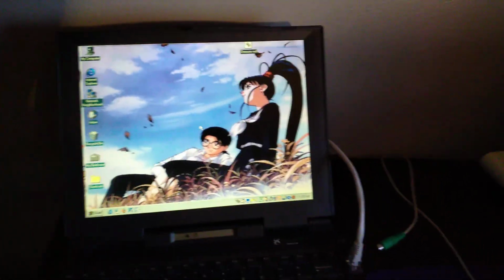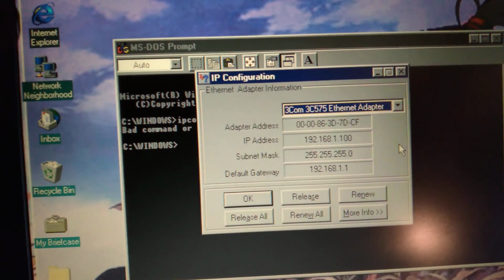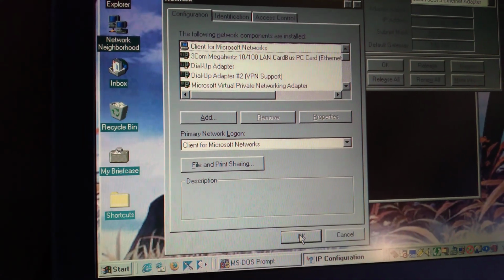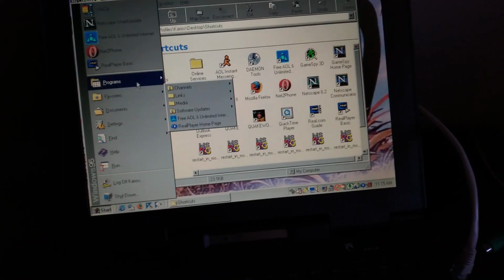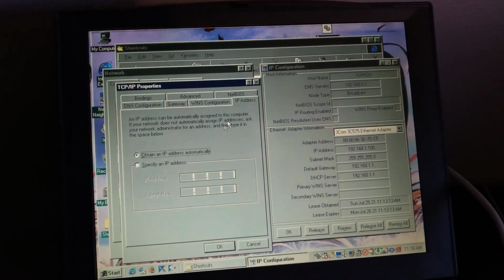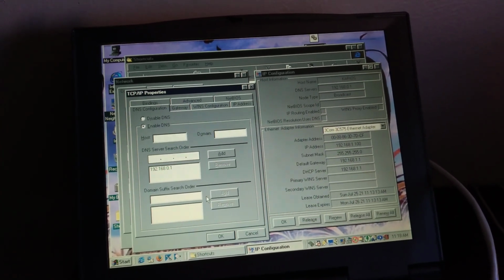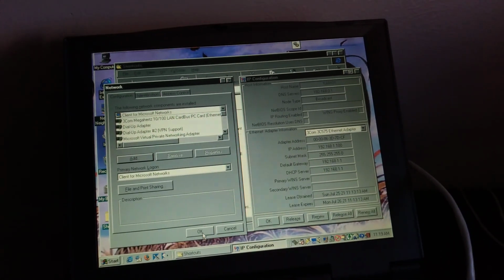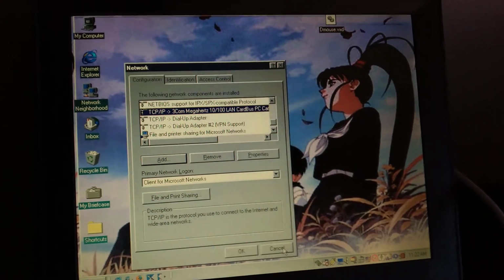[Tutorial] Setting Up Static IP on Windows 9X | Windows 9X Softcore